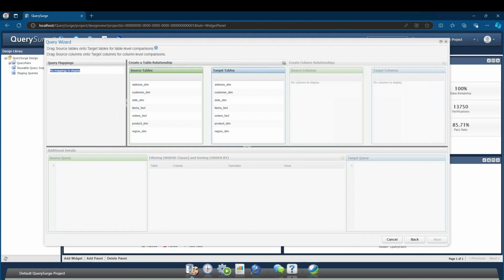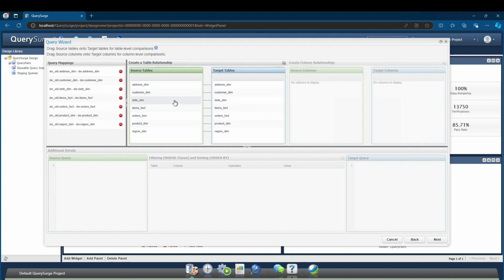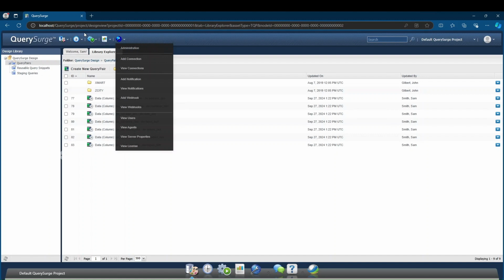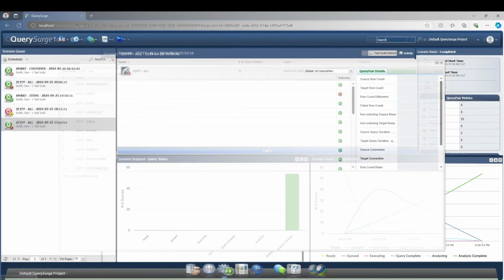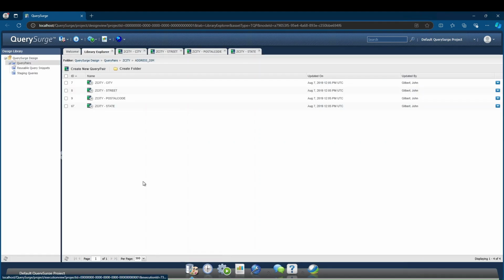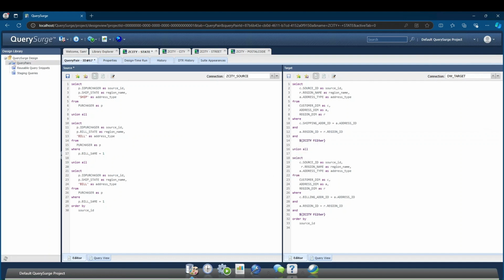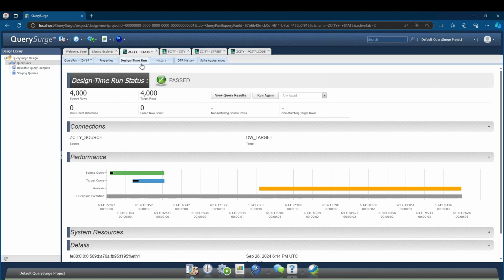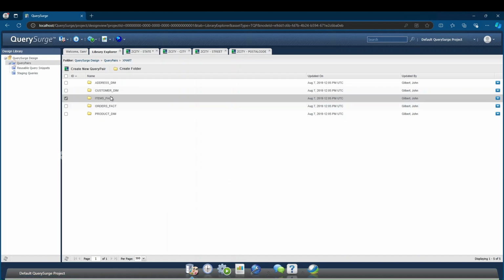What’s New in QuerySurge 12.0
QuerySurge is the smart data validation solution that leverages Artificial Intelligence to automate the ETL testing of data warehouses, big data lakes, business intelligence reports and enterprise apps with full DevOps functionality for continuous testing.
Enhanced QuerySurge User Interface
The QuerySurge user interface has been enhanced to provide an even better user experience. Below you will find some of the new features that will improve your everyday use of QuerySurge.

Automatically Link Tables and Columns in the Query Wizard
When using the Query Wizard to quickly create tests, source tables & columns are automatically linked with target tables & columns based on their names.

Run Dashboard Icons
The test result icons how the final status of the execution (pass, failure, syntax error) to provide at a glance status for users without requiring them to drill down into a test run.

Updated Asset Tabs
Control tabs - arrange  them in the order that makes sense to you.

QuerySurge 12.0 Additional Features
In the latest QuerySurge release we have added additional new features and enhanced existing ones:

 Exporting Results
A new streamlined menu has been created for result exports. This also now allows for exports to include/exclude applied data grid filters.

Result Grid
Updated all results grids to use pagination instead of virtual scrollers. This makes loading large data sets faster and provides an easier way to navigate as users can jump to individual pages of results using the bottom controls.

Responsive Design-Time Runs (DTR)
DTR results have been updated to automatically resize for smaller screens. This will make viewing results much easier.

And many other enhancements!